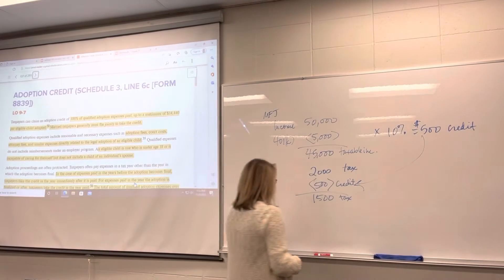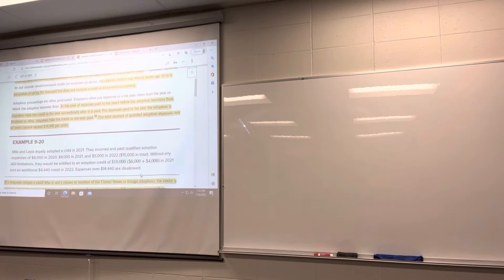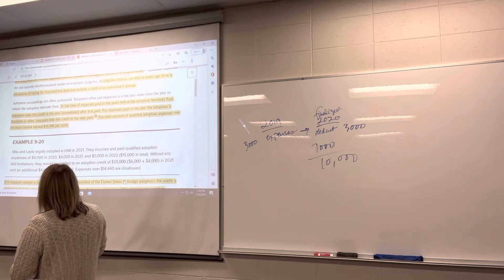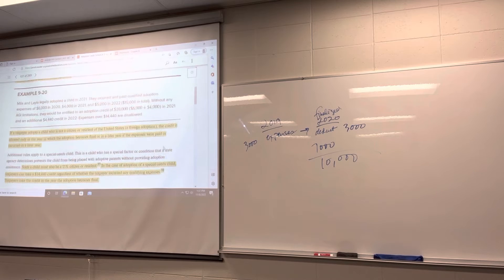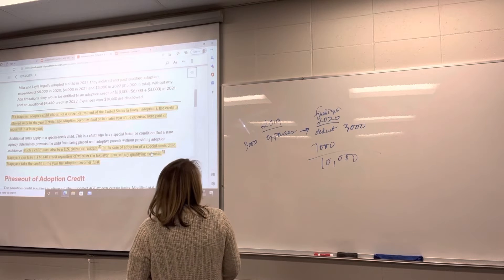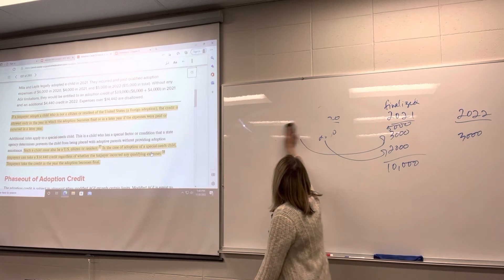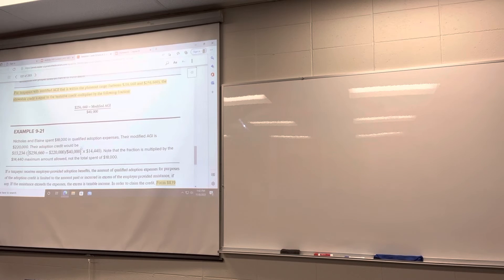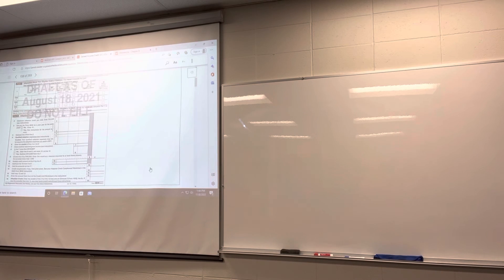Income Tax Accounting, chapter 9, adoption credit